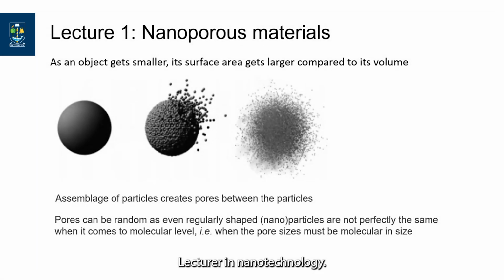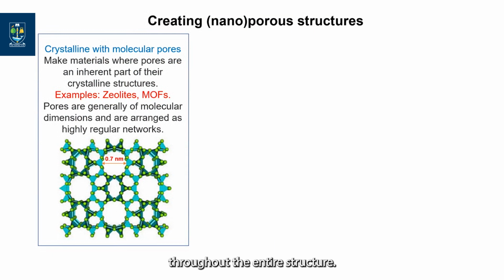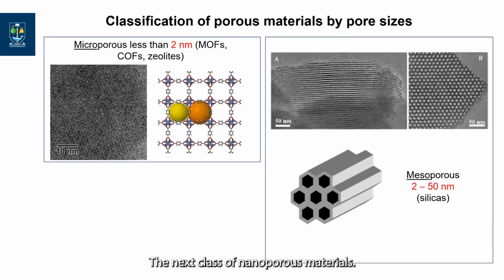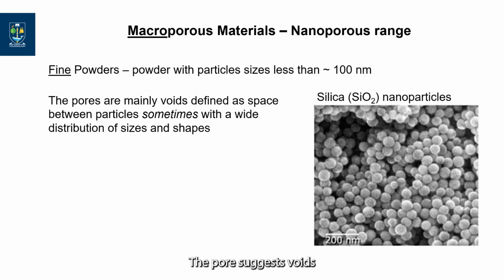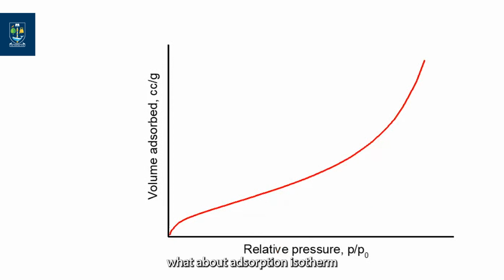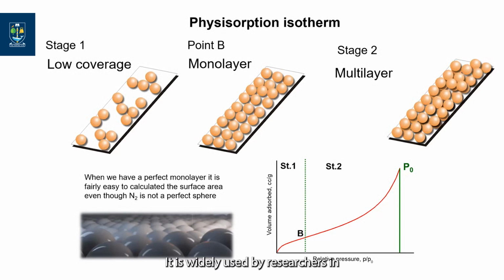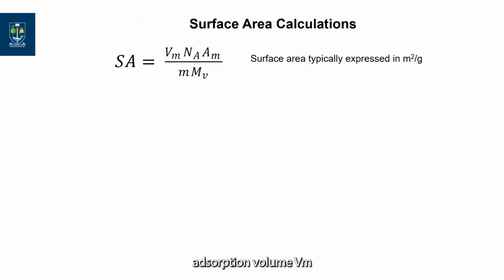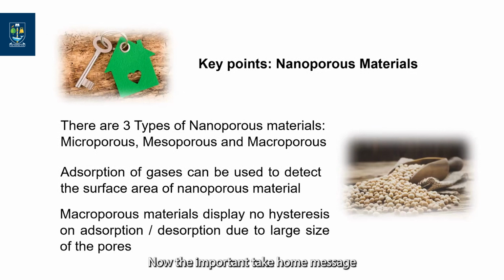Taster Lecture Series: Introduction to Nanoporous materials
Dr Alexey Ganin, lecturer in Inorganic Chemistry, gives an Introduction taster lecture on Nanoporous materials.
For more information on Postgraduate Taught Chemistry programmes at the University of Glasgow, go